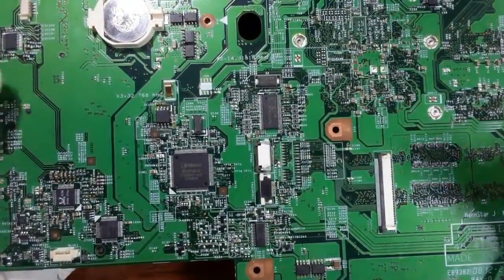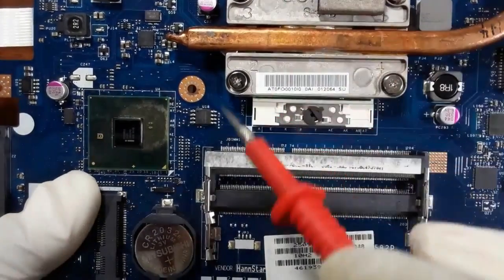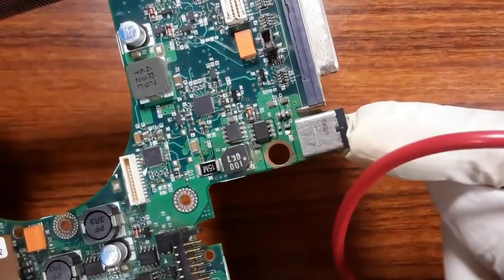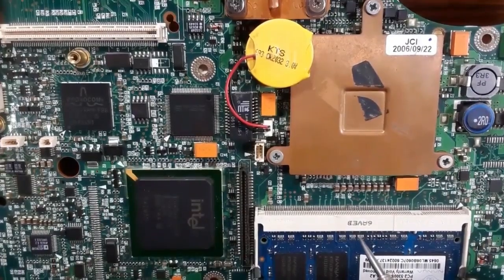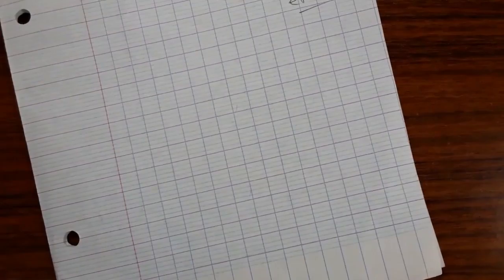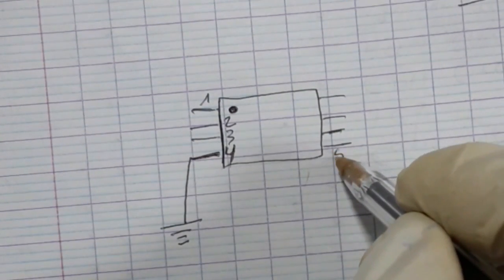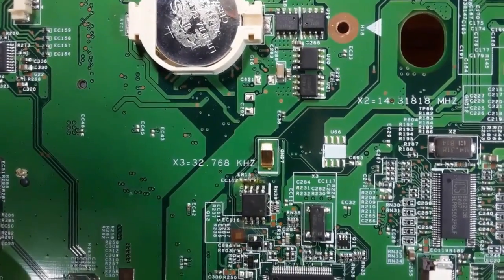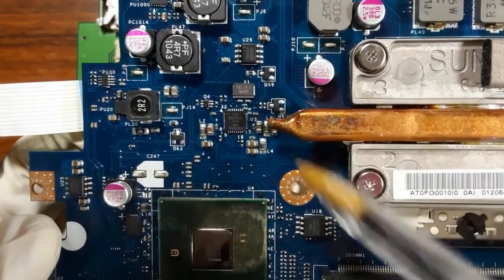Laptop Motherboard BIOS Tips and Pinout - Laptop Motherboard Repair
How to diagnose & repair a Dead laptop motherboard course👇
Voltage Injector
Programmers
Reballing / Stencils
Repair Tools
iPhone Cases
Soldering
Soldering Equipment
Storage / Rack
SMD Books
Tempered Glass
Test Tools
Components
Donor Boards
Gadgets / Accessories
Ports / Connectors
Tweezers
Adhesive
Apparel